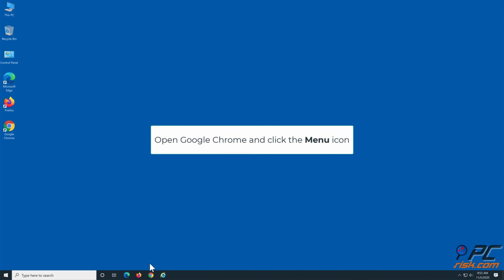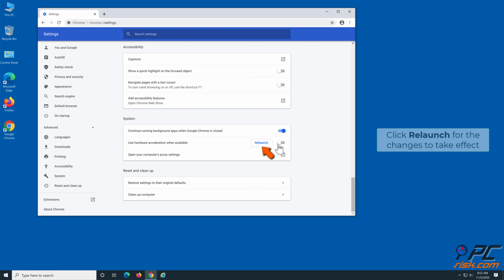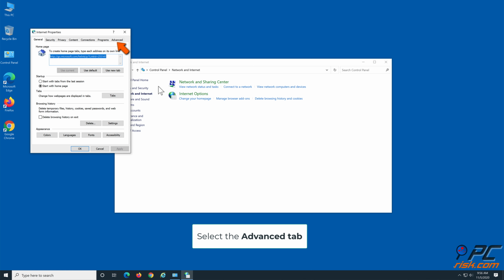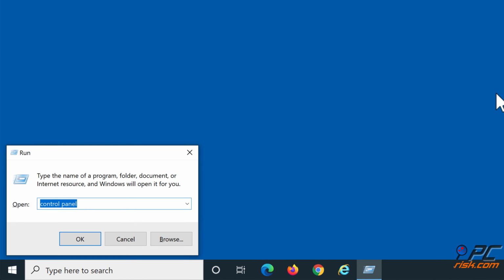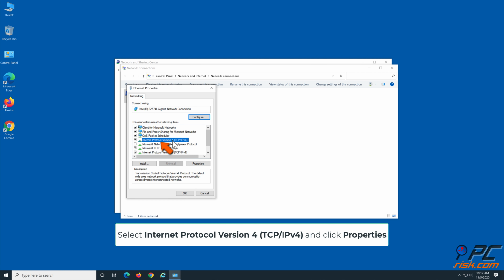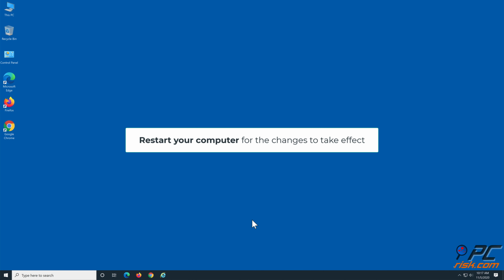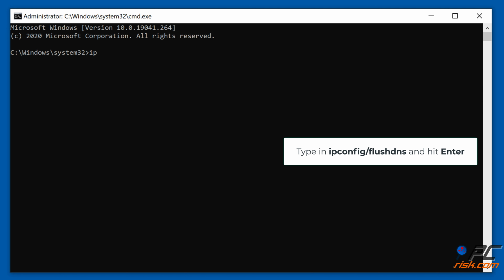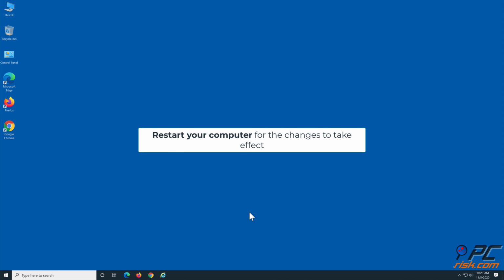How To Fix Twitch Black Screen Error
Video showing How To Fix Twitch Black Screen Error